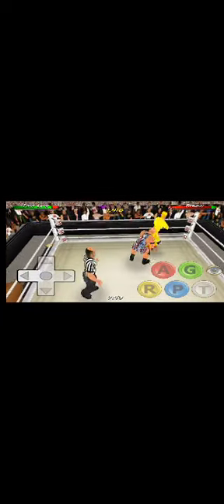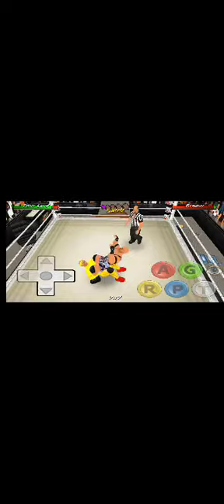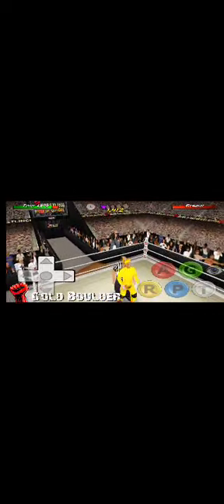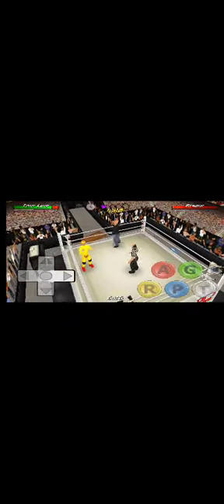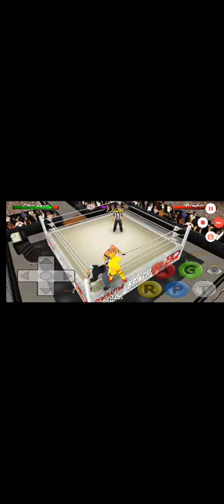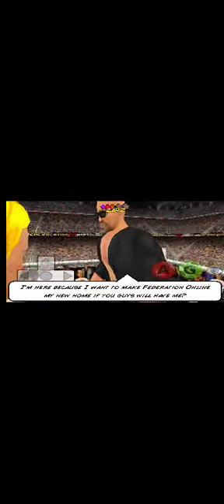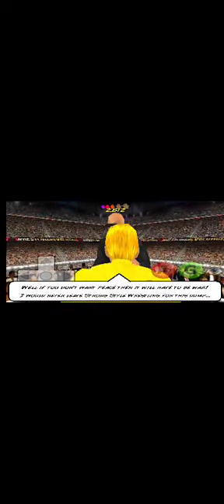DPW Diamond Night Raw WR3D Ep #1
Make sure u do u promo video Apex